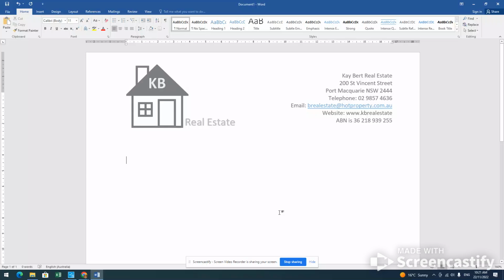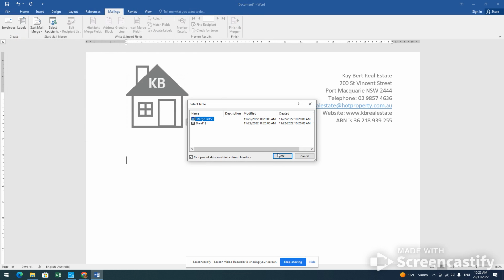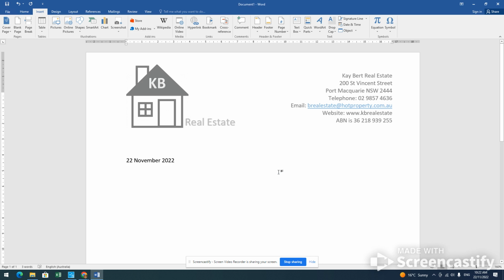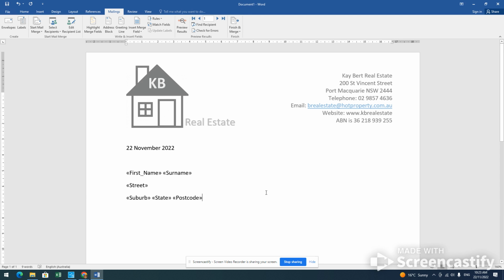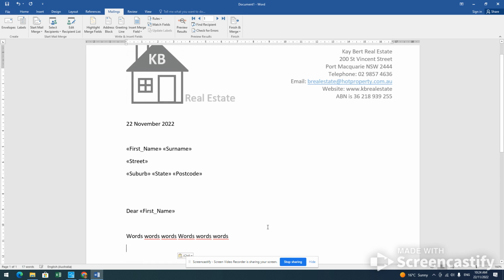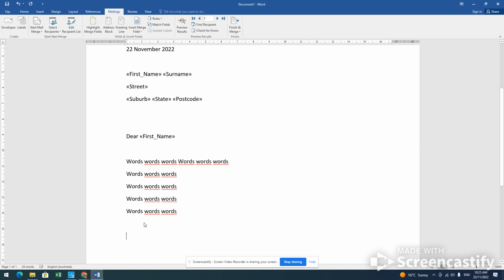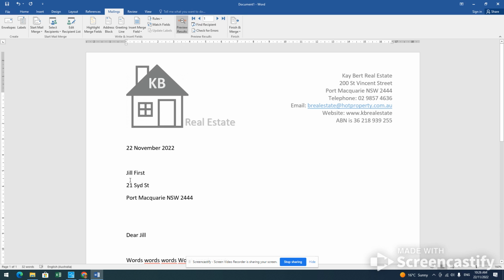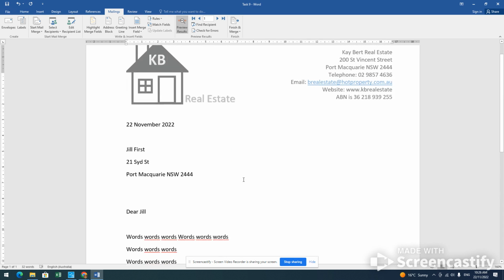Mail merge and inserting fields